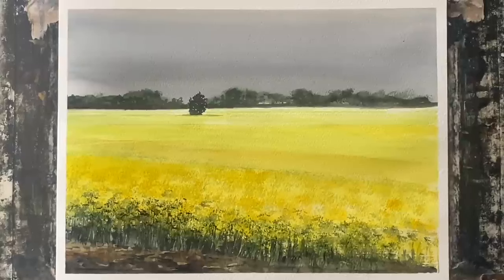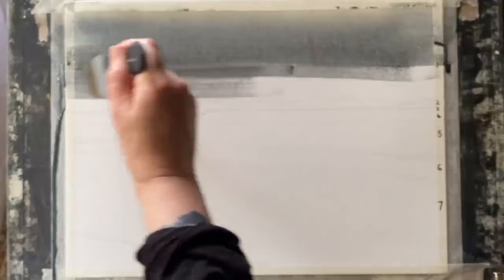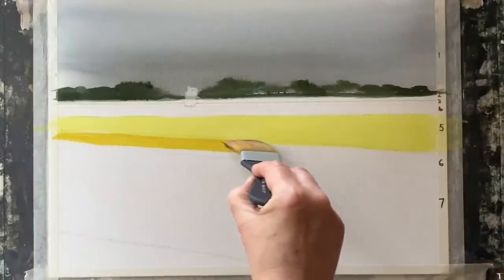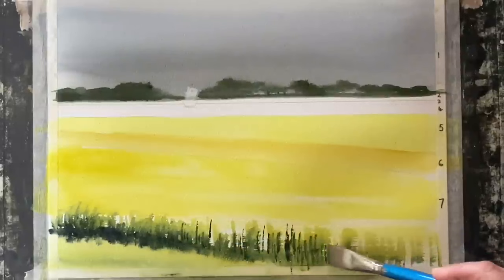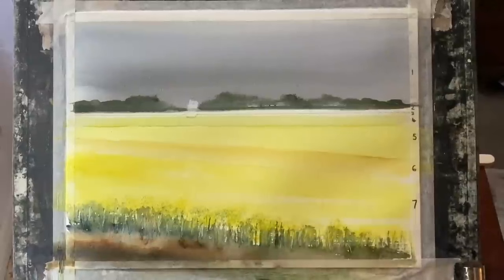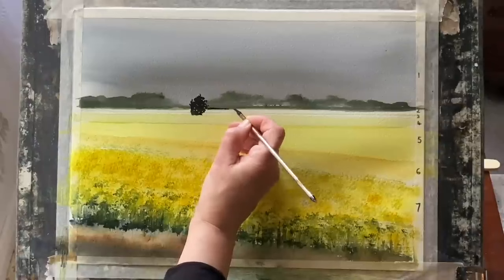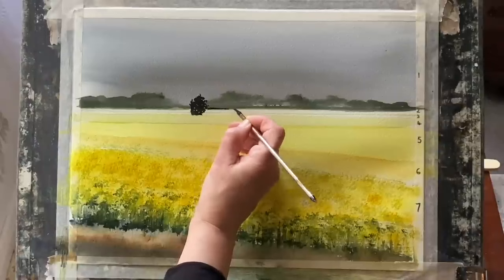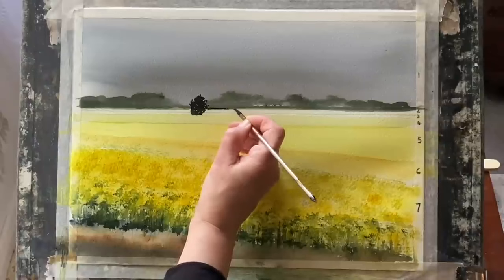Paint A WATERCOLOR STORMY SKY & CANOLA FIELD Loose Watercolour Landscape PAINTING Tutorial DEMO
Here I'm painting a stormy grey sky over a bright yellow Canola field, one of my favourite demos from a while ago